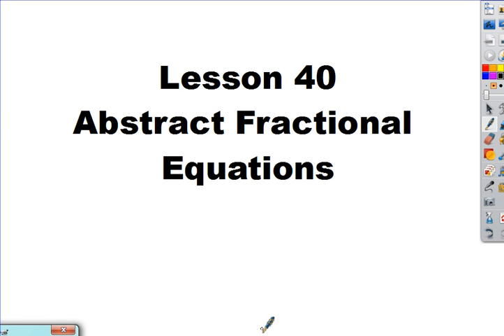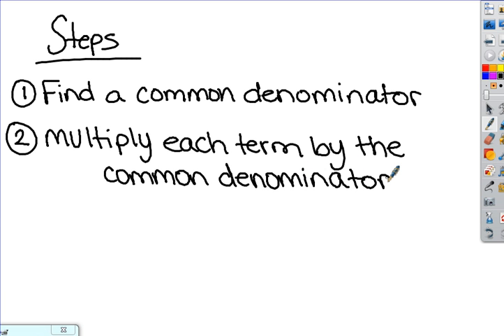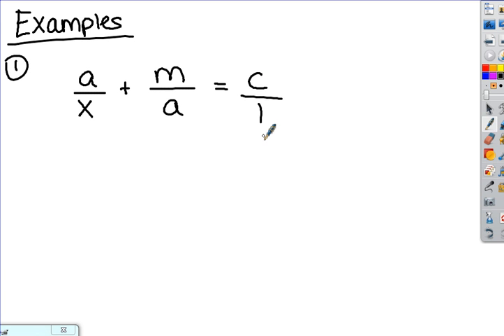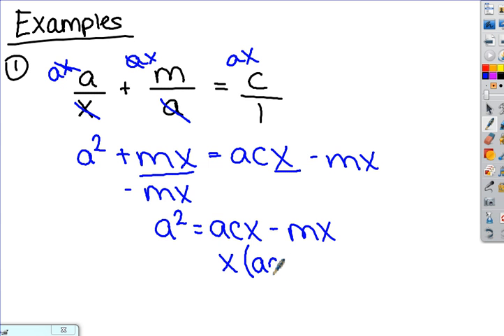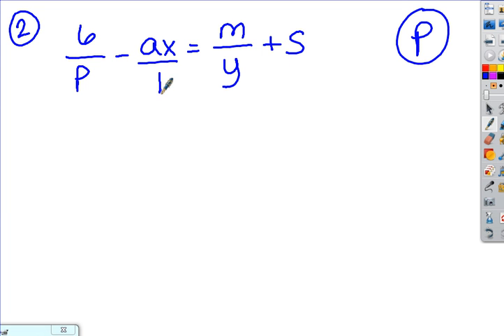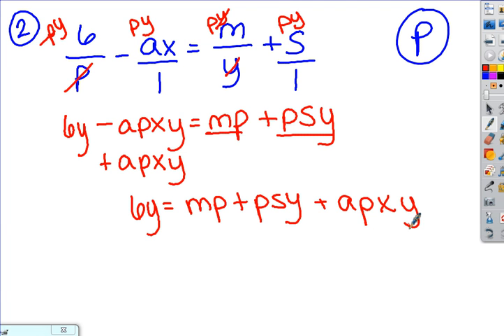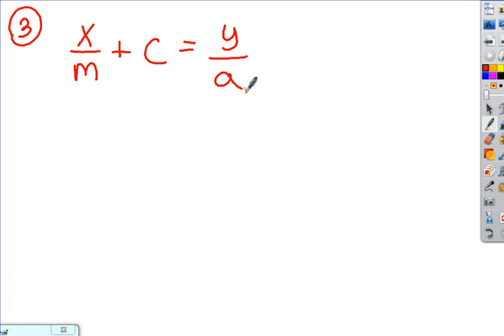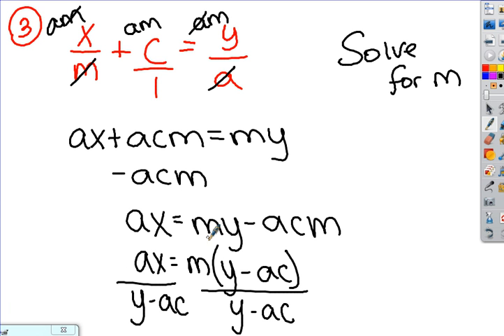Algebra 2 Lesson 40